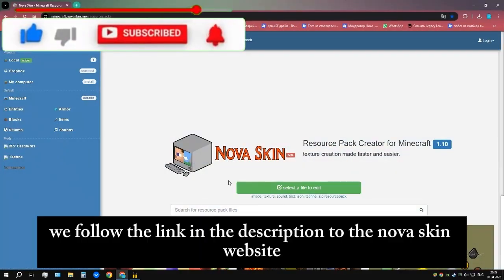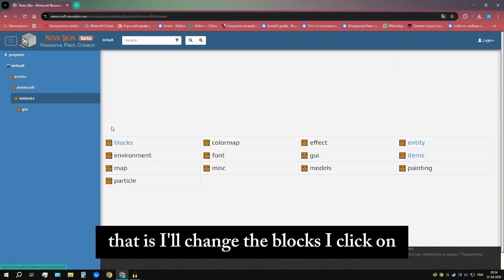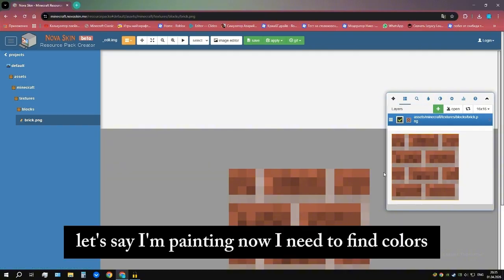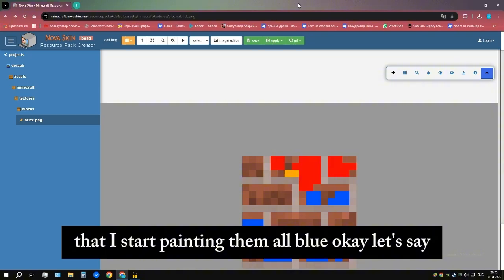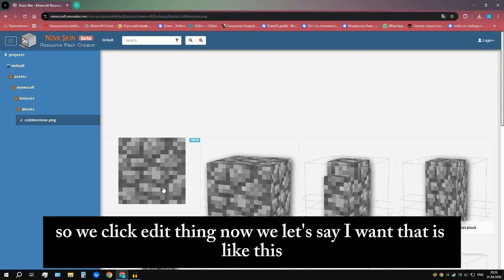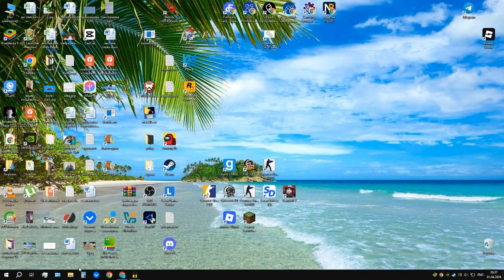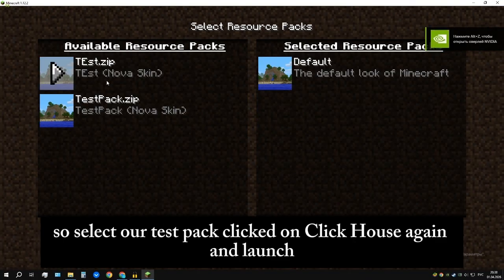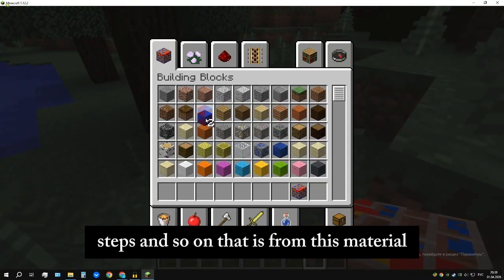How to make your own Minecraft texture pack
Hello everyone, plga game here, and today I'll show you how to create your own texture pack for Minecraft.